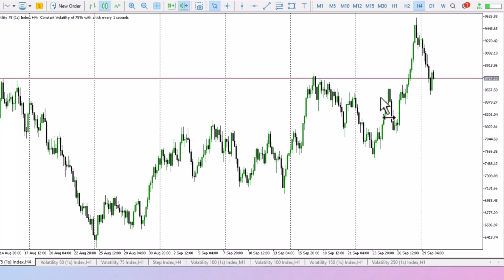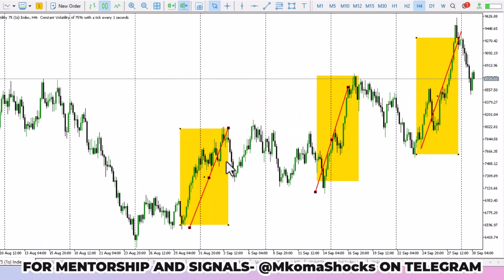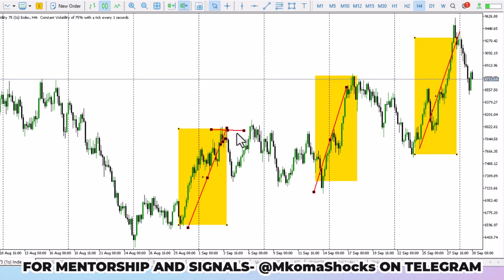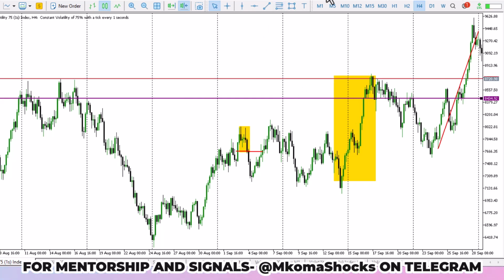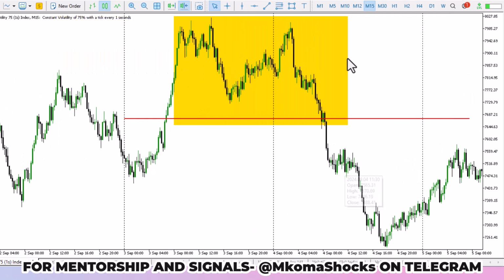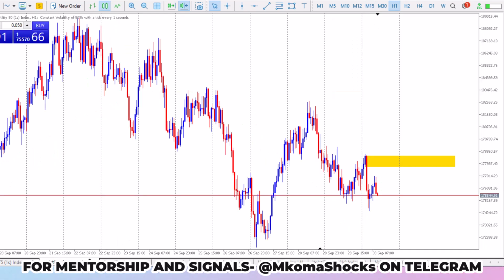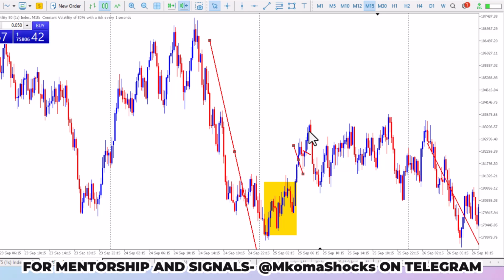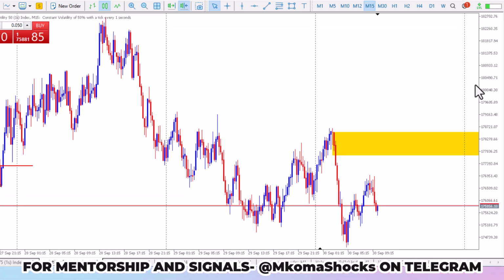HOW to trade from the Higher Timeframe | Make $1000 A Day